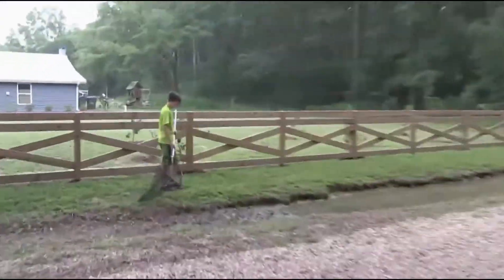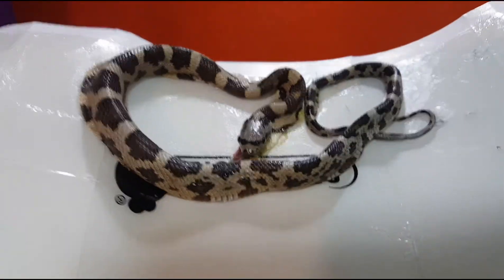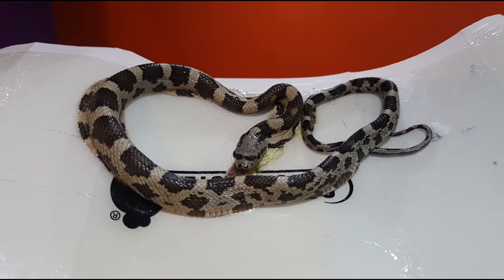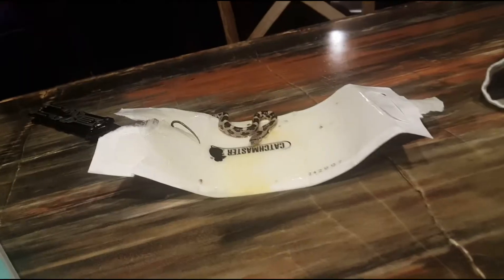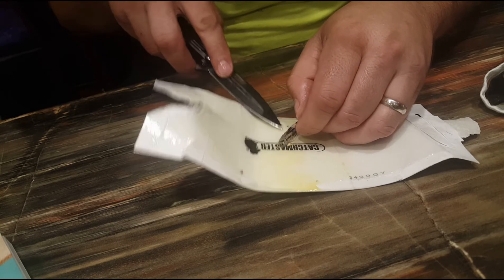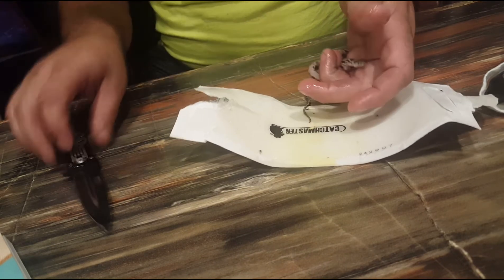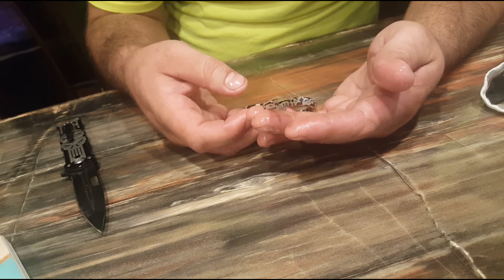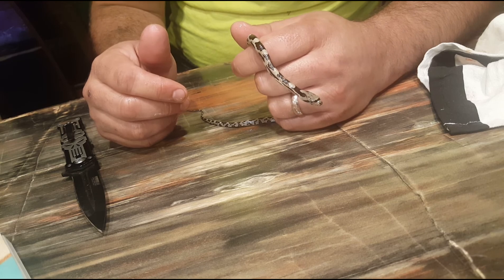*SAVED!!* HOW to get a snake out of a glue trap!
Learn how to safely remove a snake from a glue trap to save them from sure death!